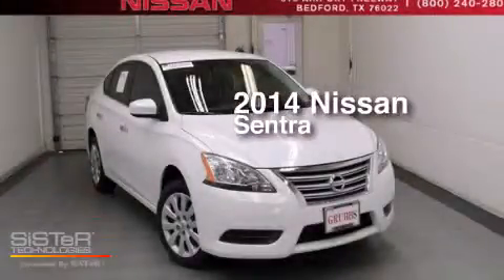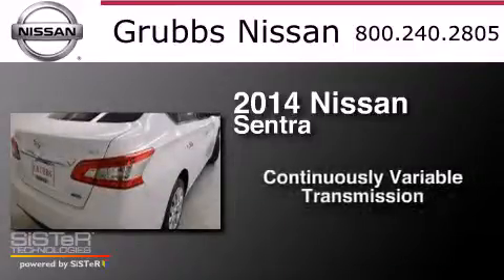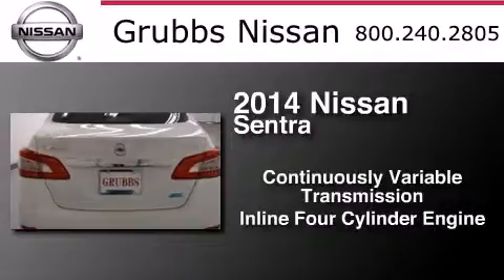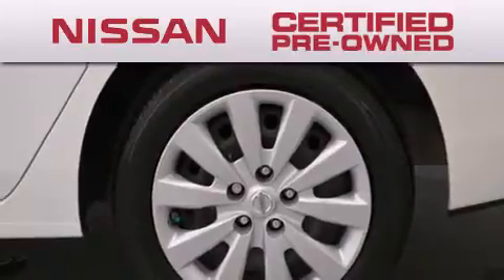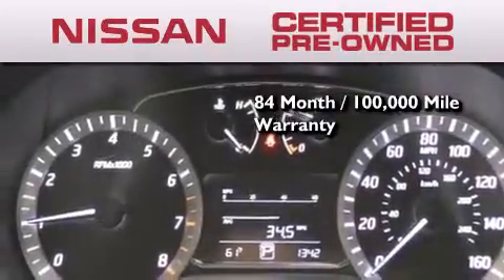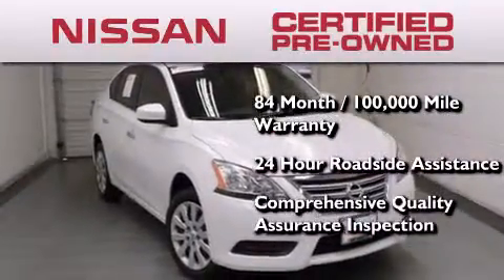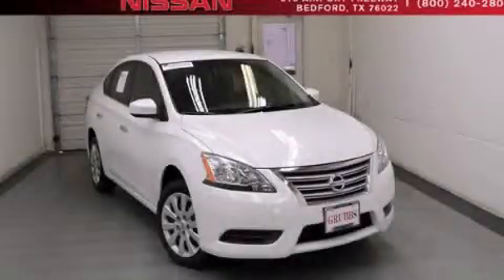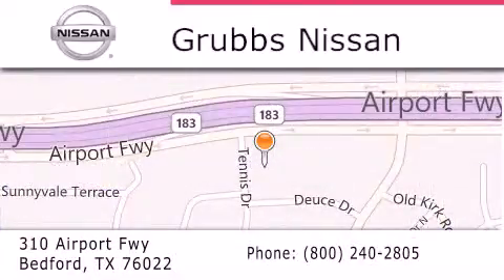Used 2014 Nissan Sentra Arlington TX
We have been honored to serve the Bedford TX area , we promise that your experience at our dealership will exceed your expectations ! Year : 2014 Make : Nissan Model : Sentra Engine : 1.8L 4 cyls Trans . : CVT with Xtronic Exterior : Aspen White Miles : 1,342 Interior : Charcoal Stock : NR5006 Grubbs Nissan Airport Freeway Bedford , TX 76022